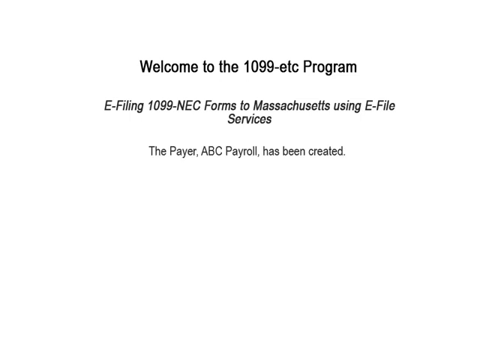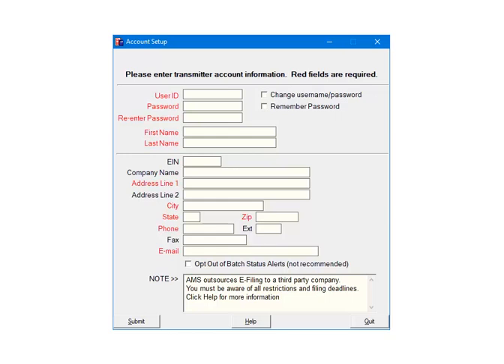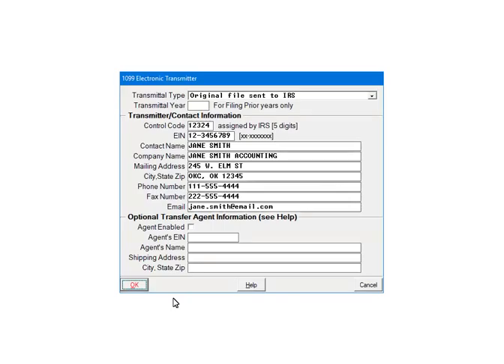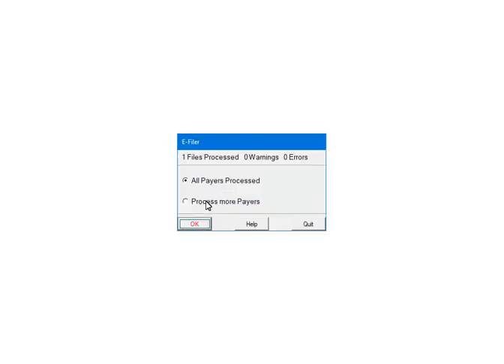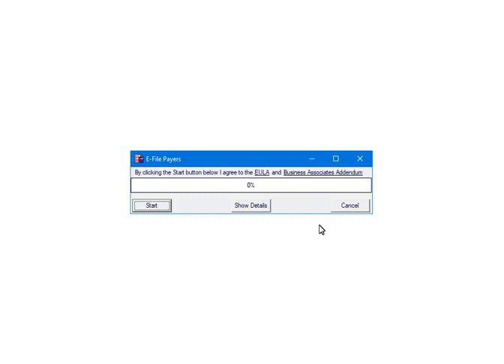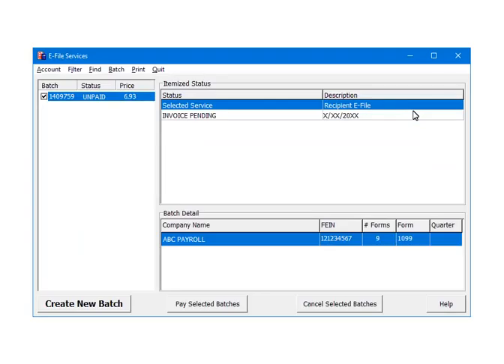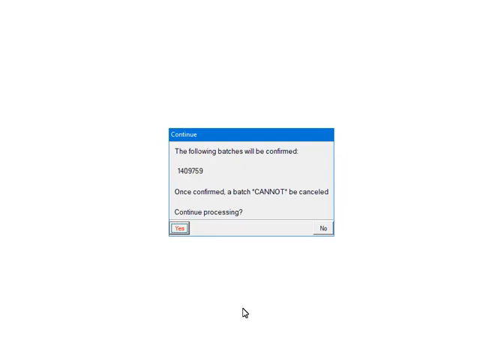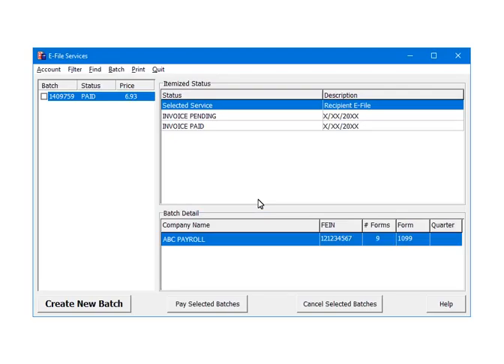Massachusetts - 1099-NEC E-Filing Using E-File Services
This Tutorial will demonstrates how to E-File the 1099-NEC forms to Massachusetts by creating a Batch and submitting the file to a third-party vendor using E-file Services.  Once the Batch is paid, the third-party vendor will submit the file to Massachusetts on your behalf.